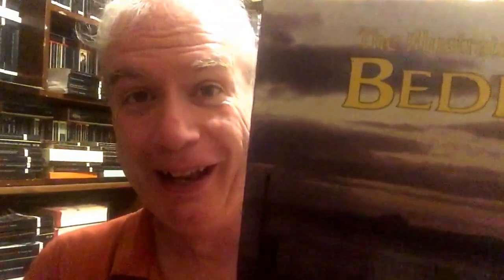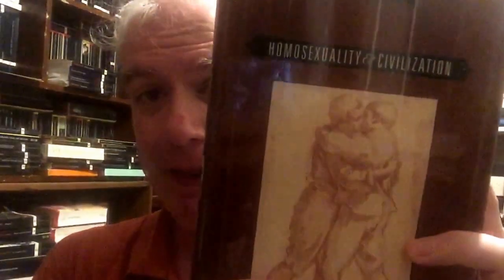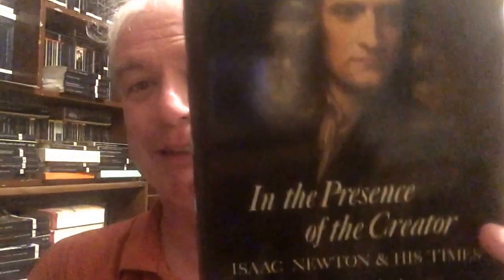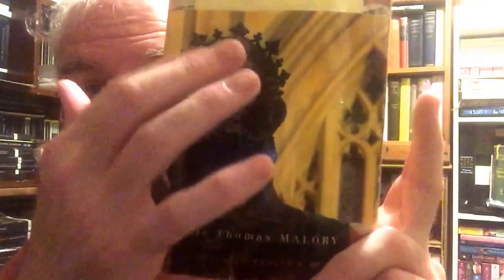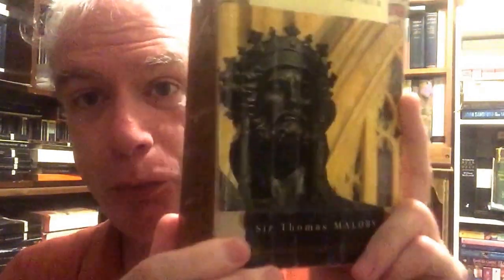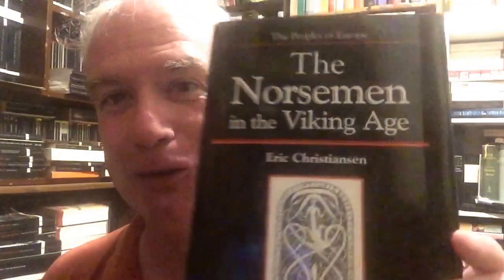Library Tour: Bookshelf #5 of the Thin West Wall Bookcase!